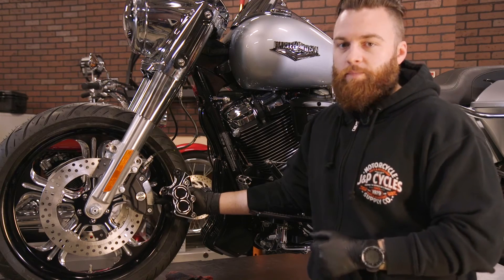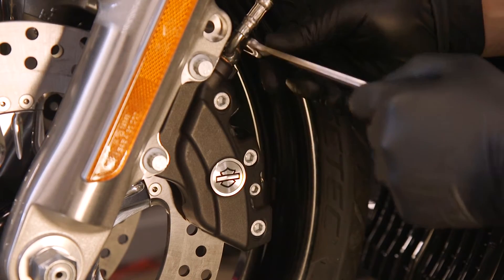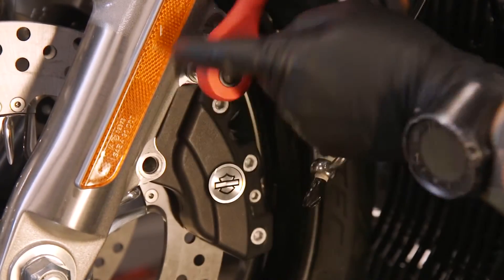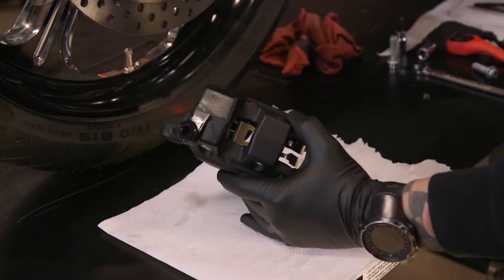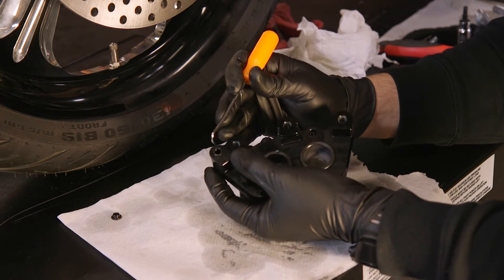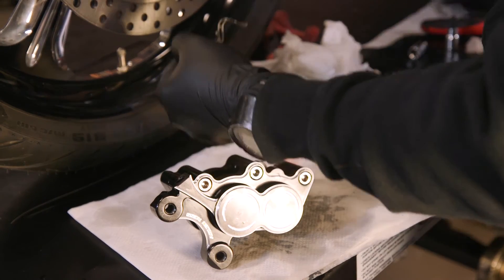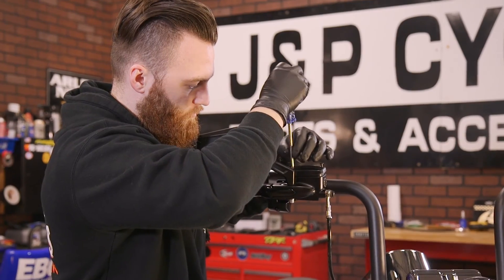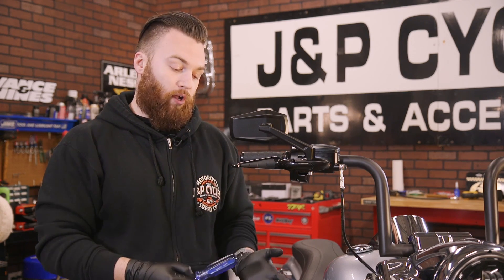Arlen Ness Front Brake Caliper Housing Install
The Arlen Ness Calipers are a great way to up the style of your brakes without breaking the bank. In this video we are changing out the oem front calipers of a 2019 Harley Davidson Roadking. Since this is a new bike, we are going to reuse the seals. Depending on your year and miles, you can always replace the caliper seals with the seal kit listed below. When ordering, you will need to grab the left and right side separate, and don't forget the brake fluid.

Description for Arlen Ness Black Right Front Brake Caliper Housing
• These caliper housings give you a new look while accepting your orginal pistons, seals,pads and internal hardware
• Get the look you want for the fraction of the cost
• Dual disc applications require purchasing the right and left side calipers separately

Arlen Ness Black Left Front Brake Caliper Housing
J&P Cycles Part Number: 541-528

Arlen Ness Black Right Front Brake Caliper Housing
J&P Cycles Part Number: 541-530

Bel-Ray DOT 5 Brake Fluid
J&P Cycles Part Number: 544-850

Arlen Ness Front Caliper Replacement Seal Kit
J&P Cycles Part Number: 561-020